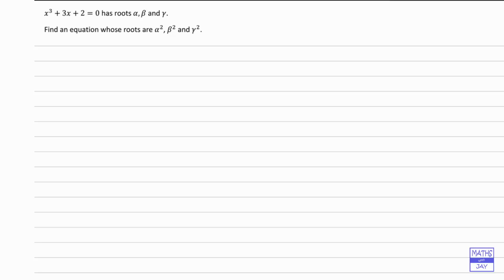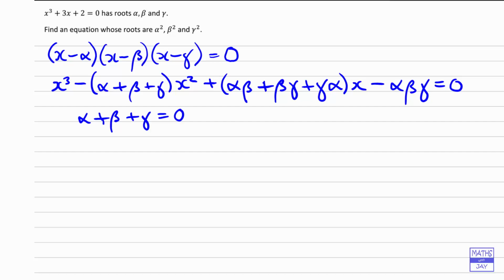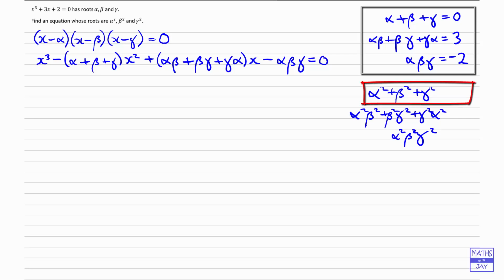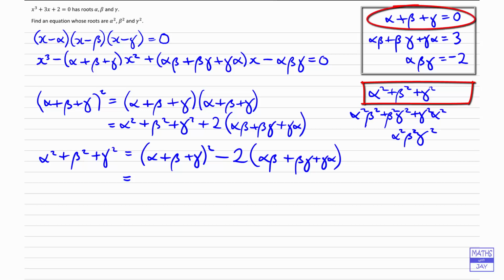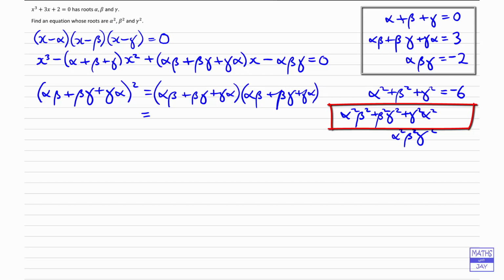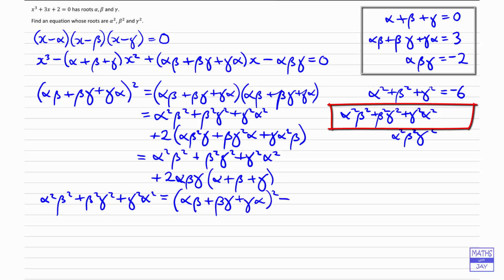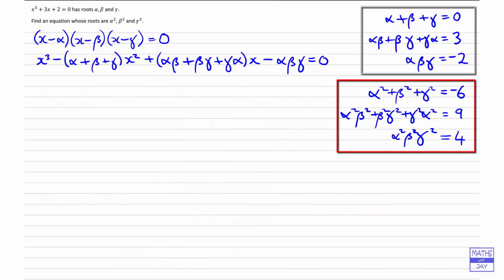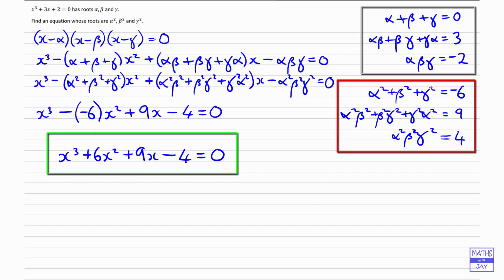Cubic: Use Alpha, Beta & Gamma Roots to create new Equation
How to use the sum and product of the roots of a cubic equation to make an equation with roots which are the squares of the original roots